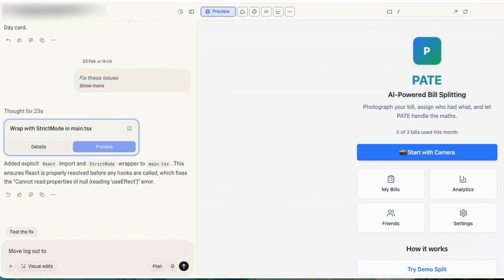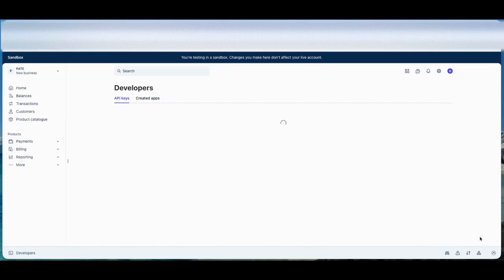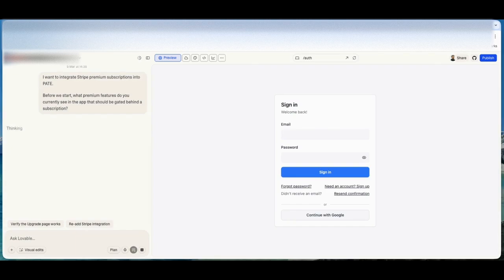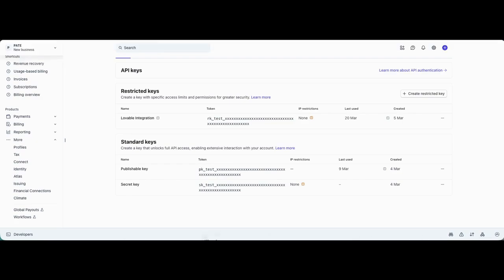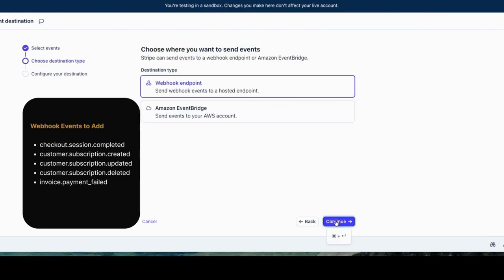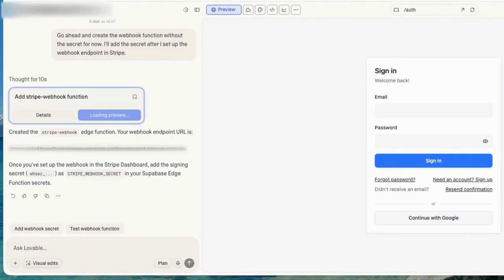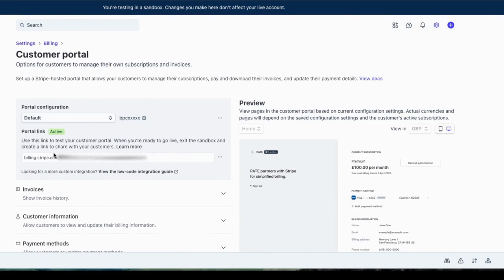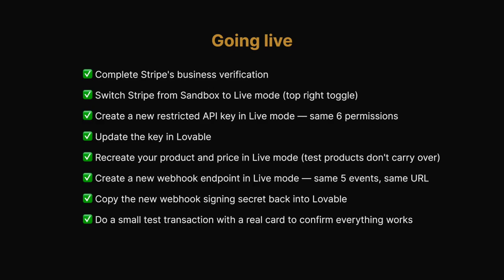Add Stripe Subscriptions to Your Lovable App (2026)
In this tutorial I walk you through adding Stripe subscriptions to your Lovable app - from creating your API key all the way through to testing a real payment in test mode.

Everything is done in test mode so you can build and verify the full flow safely before going live. At the end I cover exactly what you need to do to switch over to live mode.